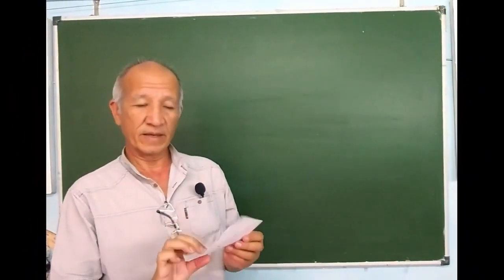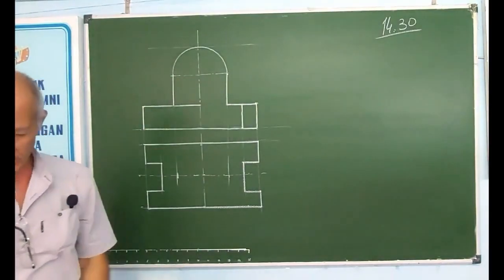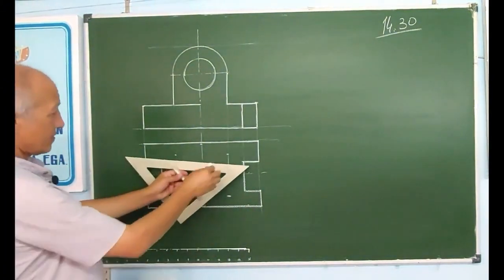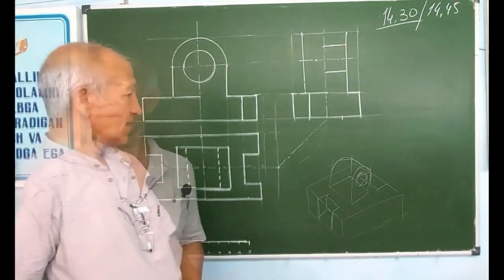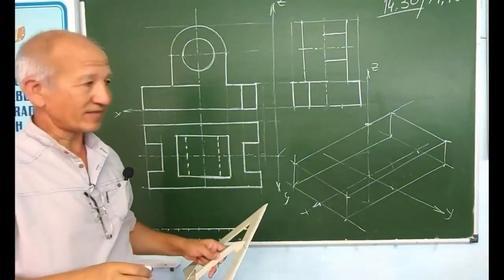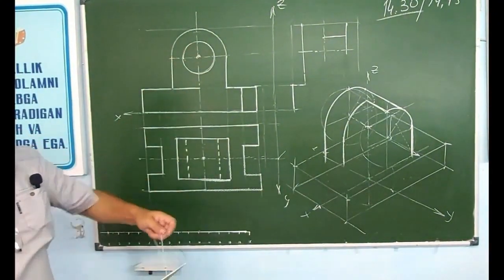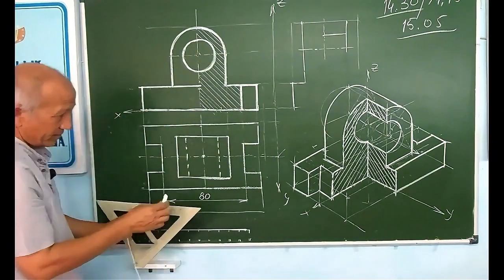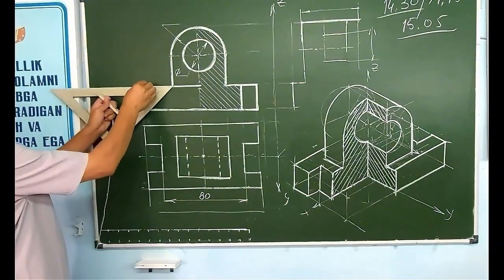Engineering Drawing: Orthographic Projections & Isometric Views | Detal proyeksiyalari.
3D Drawing Secrets: Projections & Isometric Graphics. Engineering Drawing, Isometric Projection, Technical Drawing, Orthographic Projections, Drafting Skills, Chizmachilik darslari, Isometric View Tutorial, Engineering Graphics, Learn Drawing Online, Детал проекциялари, Изометрия қуриш, Step-by-Step Drawing Guide